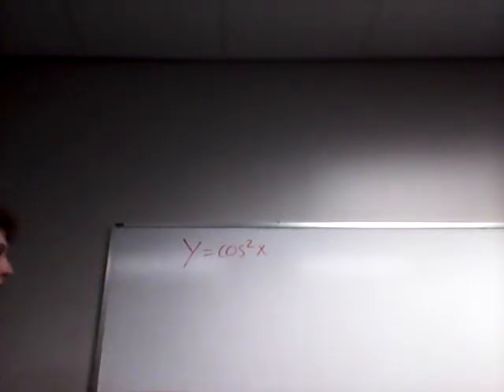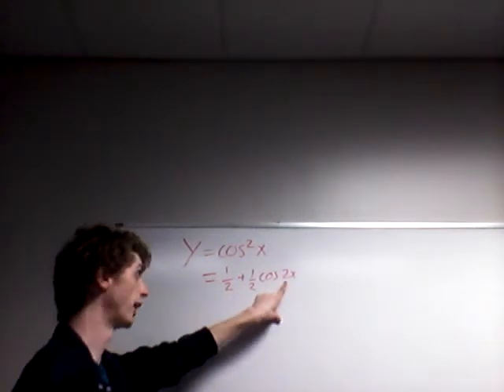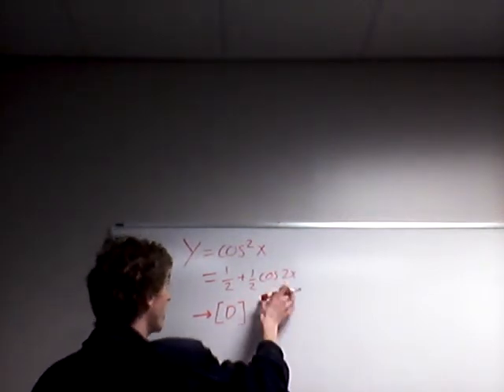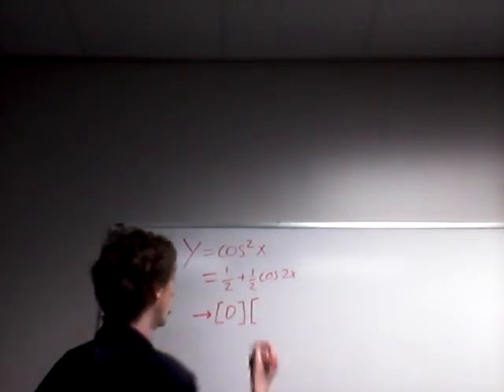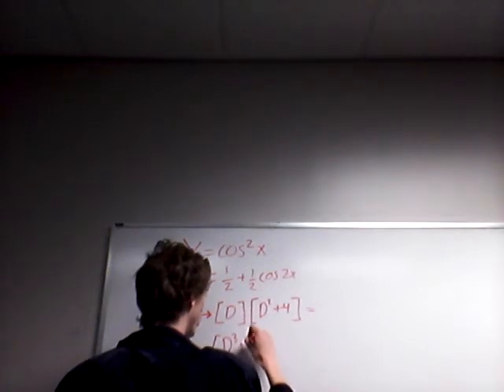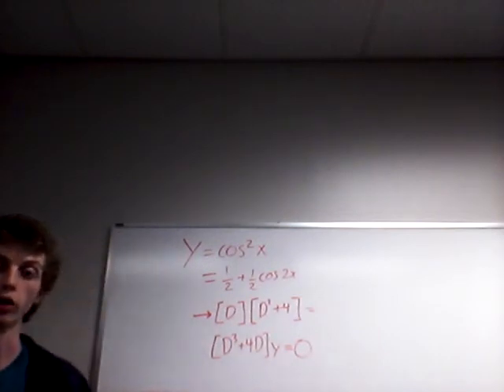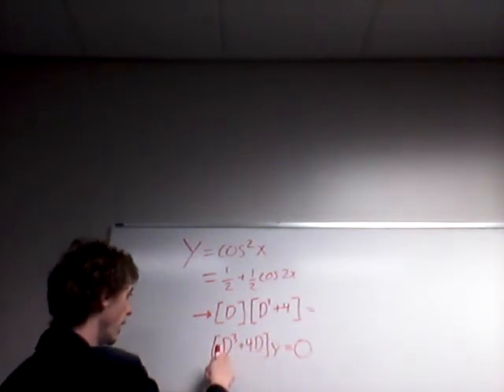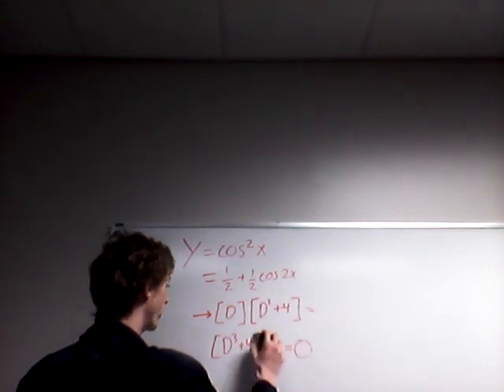Question 8, Reverse Differential Equations